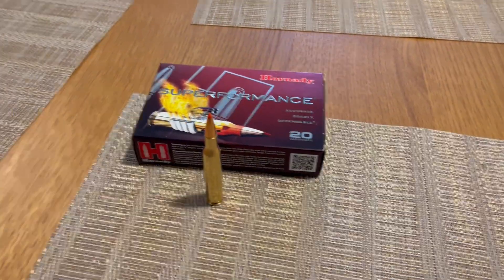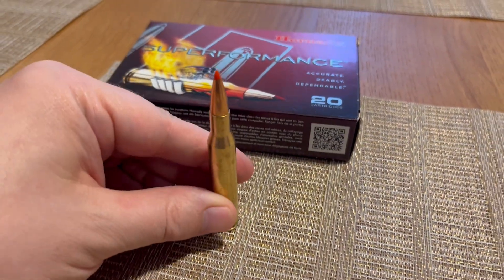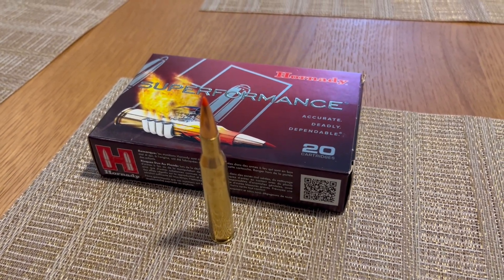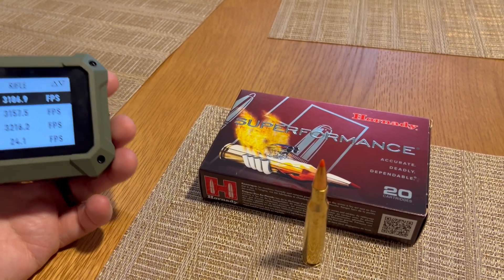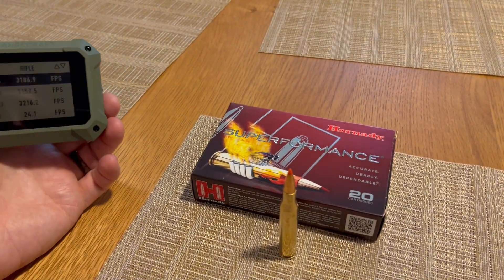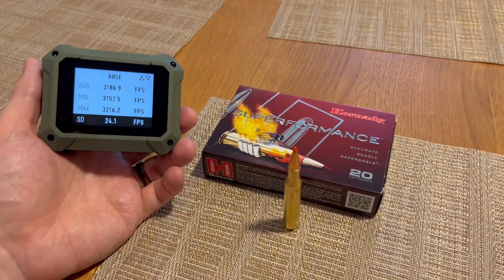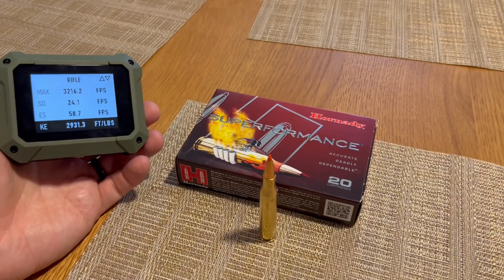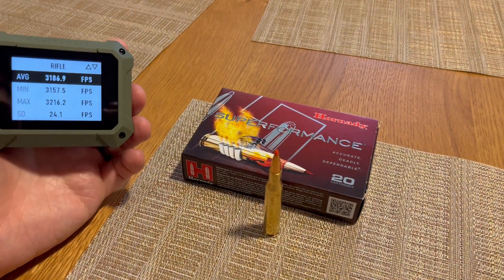Hornady Superformance .270 Winchester 130 Grain SST Chronograph Test (Athlon Rangecraft)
Velocity  of this load tested with a Tikka T3 Lite Stainless with a 22.4" barrel and an Athlon Rangecraft Pro chronograph